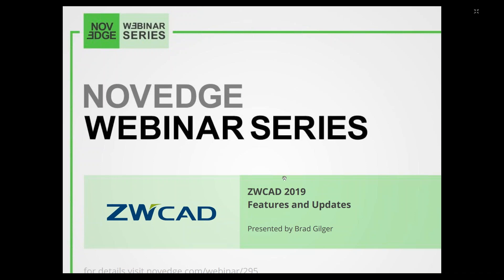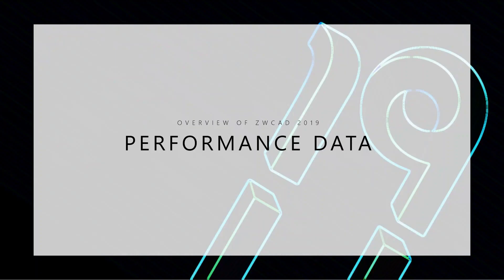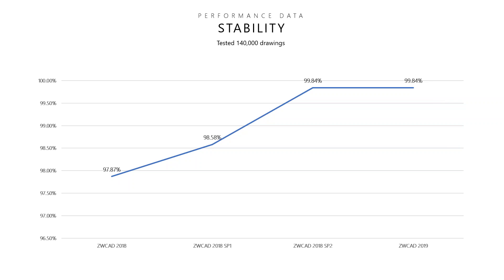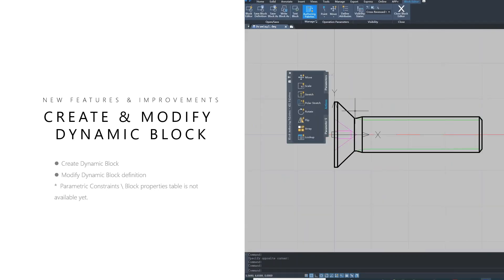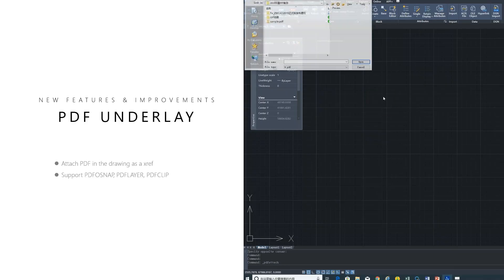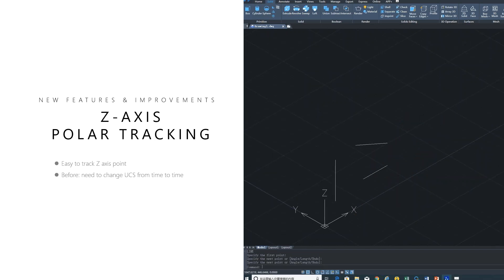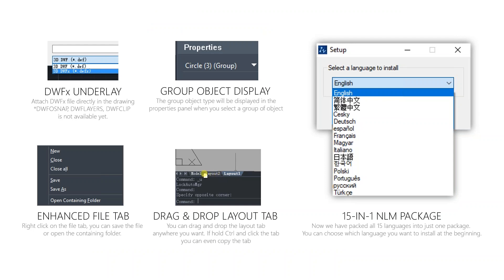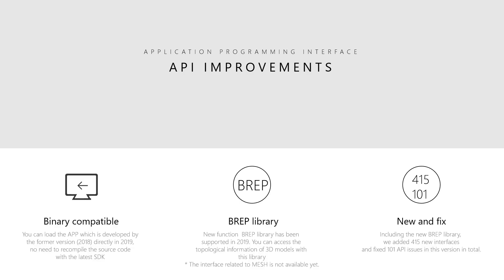ZWCAD 2019 Features and Updates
ZWCAD 2019 is a reliable and intuitive CAD software. The recently released ZWCAD 2019 version has many new features including: modify and edit dynamic blocks, annotative scale, PDF underlay, layer palette, z-axis polar tracking, and smart plot. Join us to discuss these features plus other improvements to our latest version of the best CAD software on the market.

The webinar is free and will last about one hour, including the Q&A session.

Brad Gilger is the ZWCAD channel manager for North America. Brad was a contractor and superintendent when he first started using ZWCAD and joined the team one year ago. Brad is a family man, loves to surf, and always finds fun in everything he does. Join Brad on this most excellent adventure exploring ZWCAD and hopefully you can have some fun along the way. Fun Fact: Brad went to college in Hawaii so he could surf everyday.
If you use CAD software you should join this webinar. ZWCAD is a fantastic tool that is applicable for every industry and company size using CAD software.